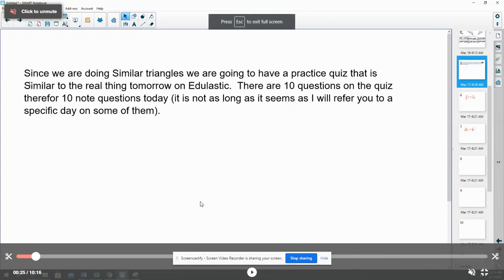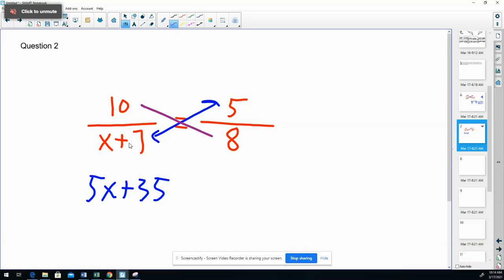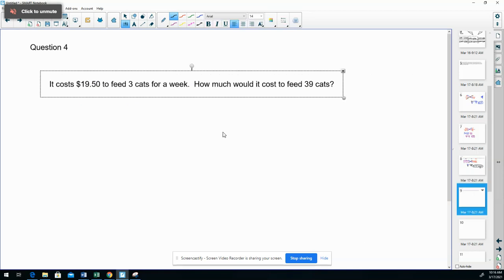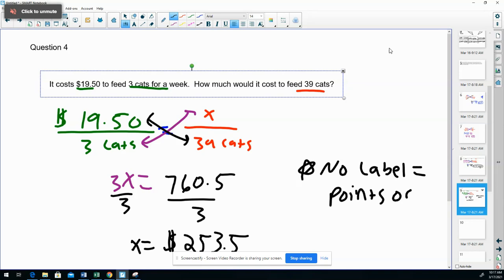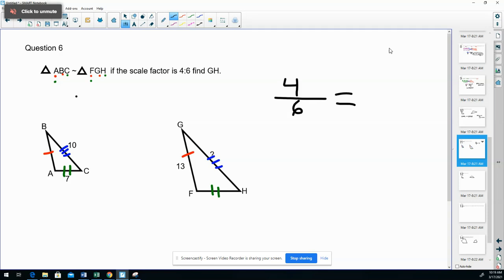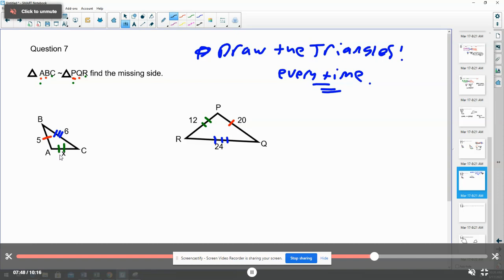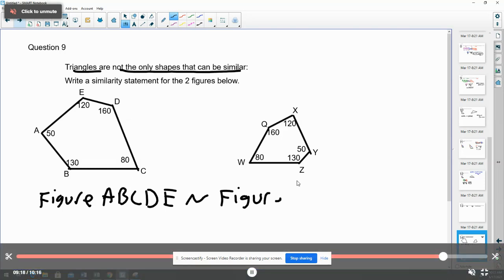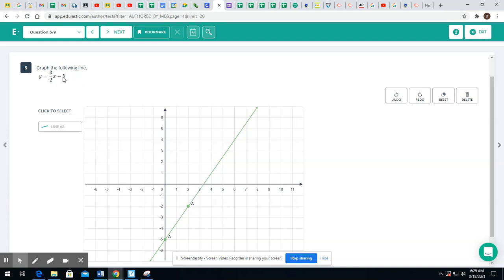sim triangle quiz prac